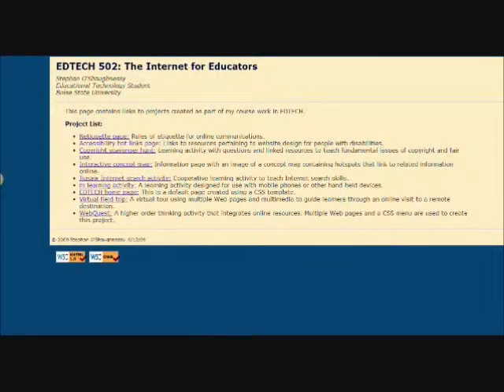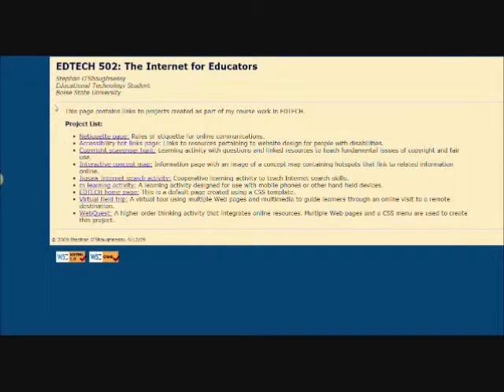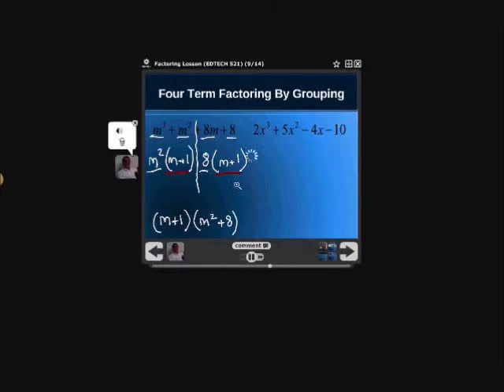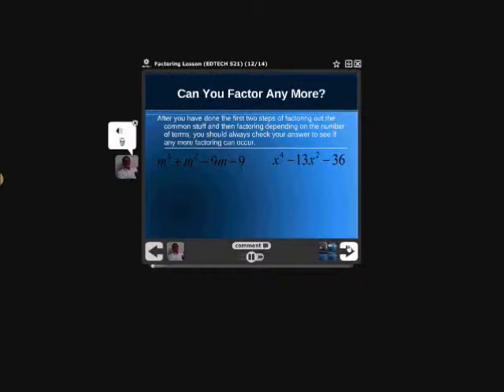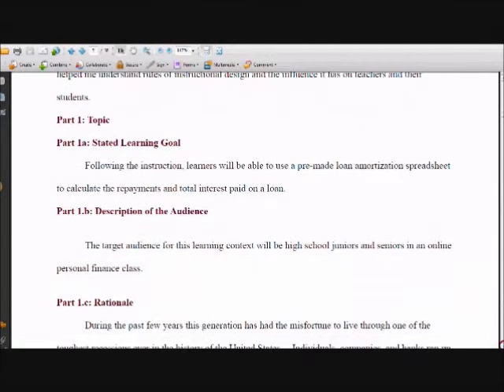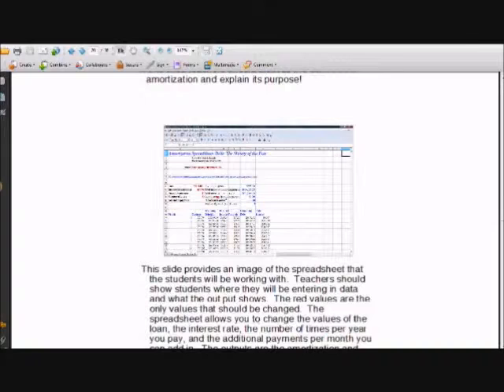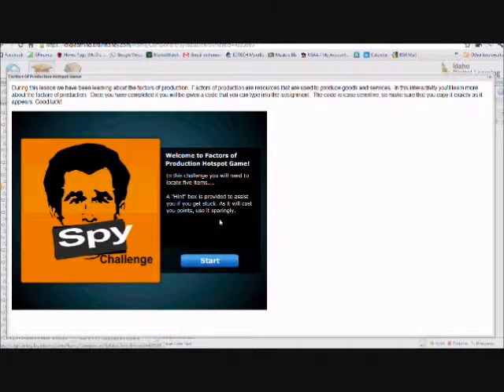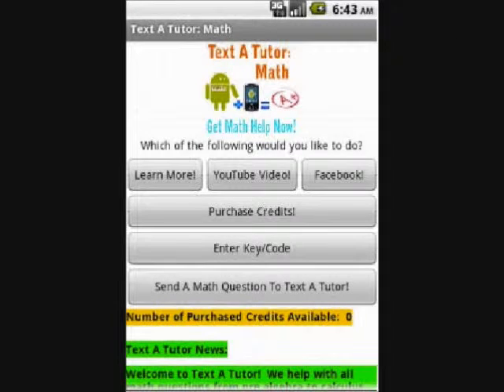SOShaughnessy Reflection Video